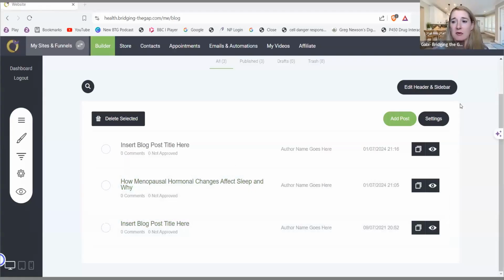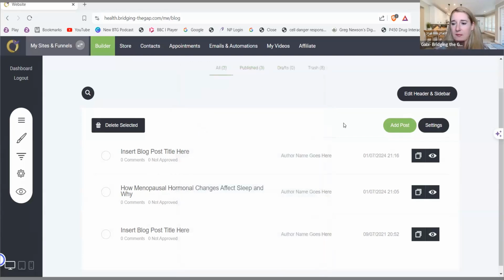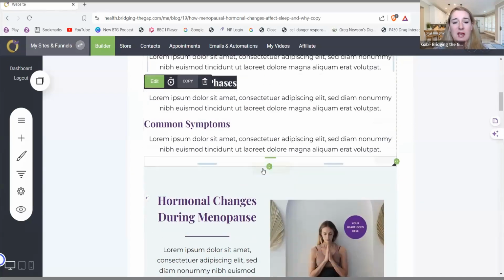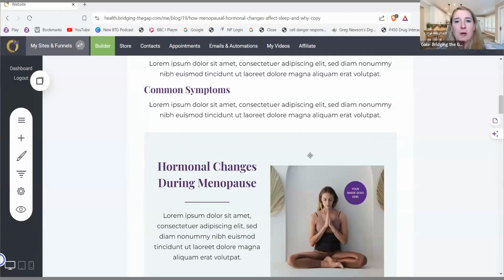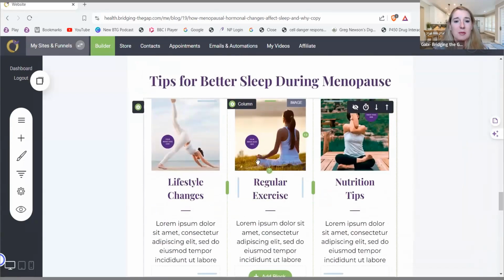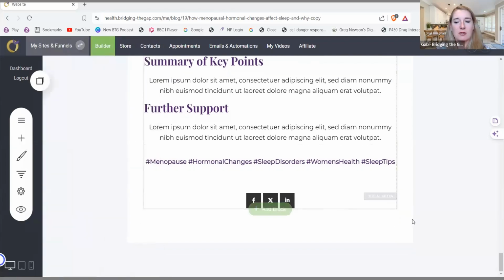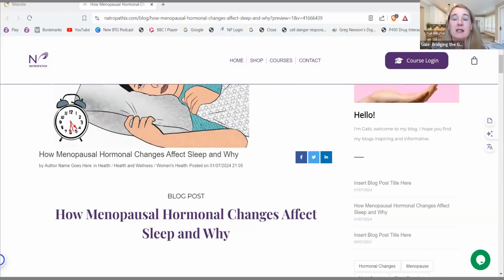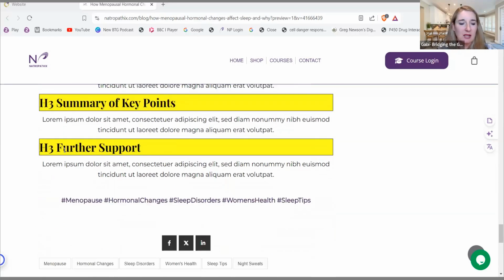Writing Effective Blogs Video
Are you a health practitioner looking to connect with more clients and grow your practice online?

In this video, I’ll walk you through how to write an effective blog that not only showcases your expertise but also boosts your visibility through search engine optimisation (SEO).

Learn the key elements of a powerful blog—from crafting catchy headlines to structuring your content for maximum readability and engagement. I’ll also show you how to use visuals, links and calls to action to keep readers coming back for more.

I share everything you need to know about writing blogs that:
-Attract your ideal clients
-Build trust and authority in your field
-Boost your online visibility with SEO
-Engage readers and encourage them to take action

Whether you’re just starting or want to improve your blogging strategy, this tutorial is packed with practical tips and demonstrations to help you create blogs that resonate with your audience and support your business goals. Watch now and start transforming your blogging game!

which is designed specifically for Health Practitioners.